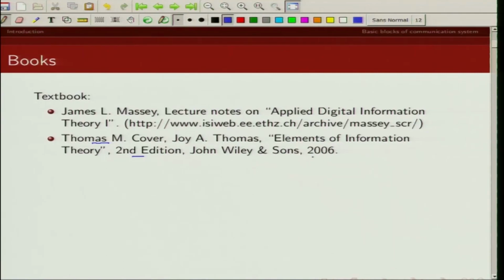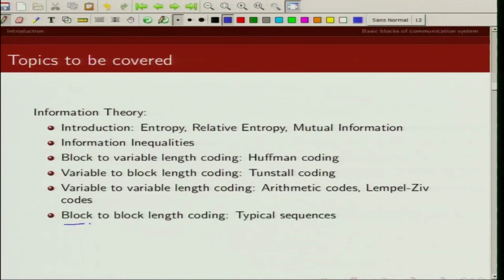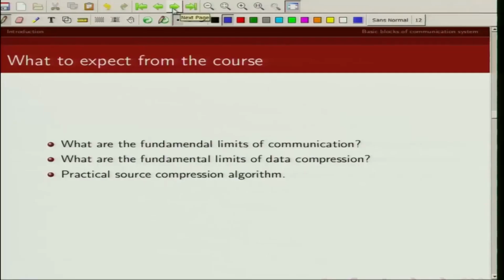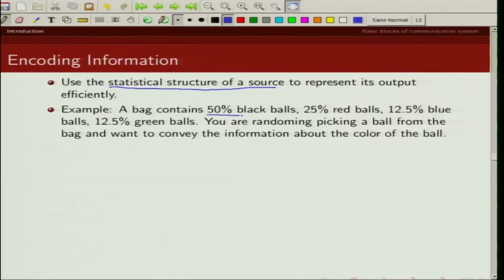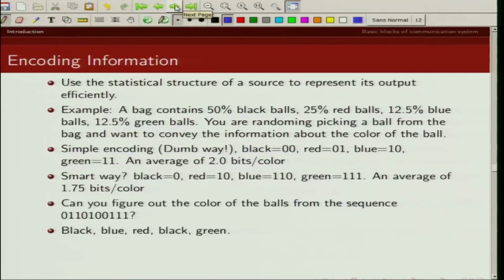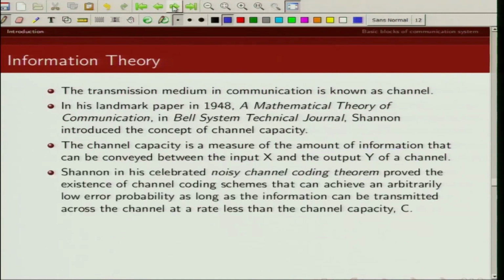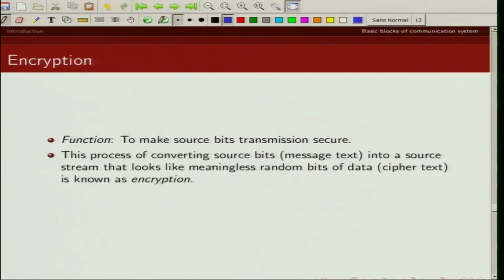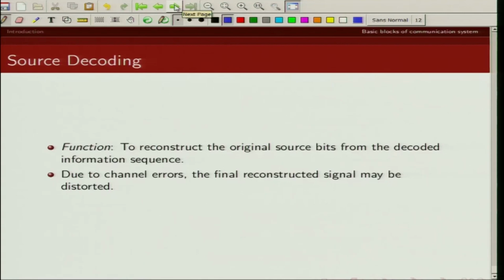Lecture-1A Introduction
Course Name: An Introduction To Information Theory